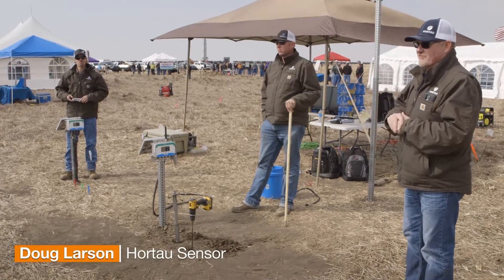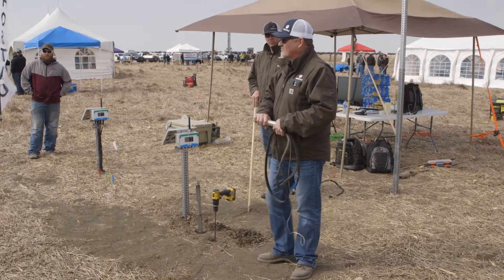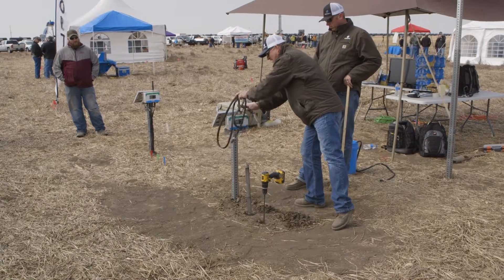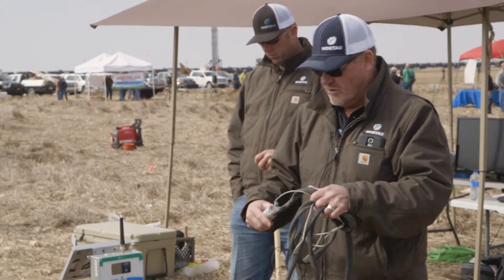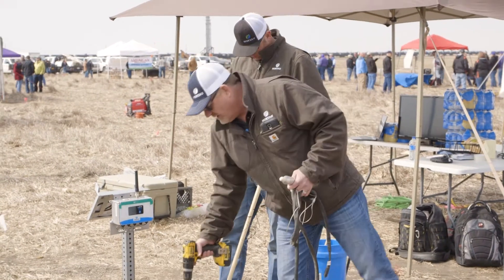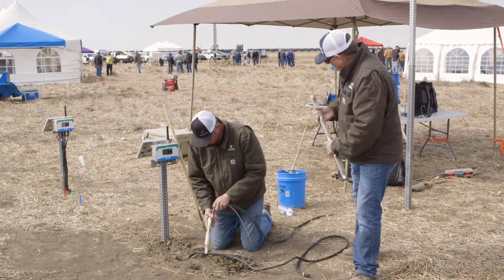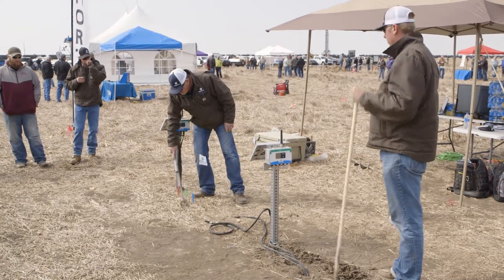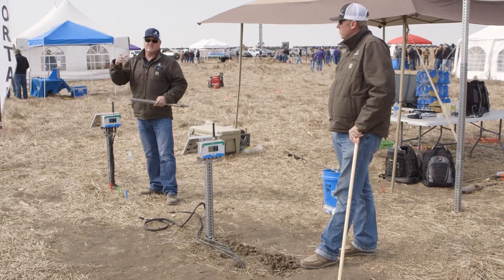Hortau Sensors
Doug Larson demonstrates the Hortau sensor.

This video is part of a series that includes an introduction and additional sensor demonstrations presented at a field day event organized by Kansas State University. This material is based upon work supported by the Natural Resources Conservation Service, United States Department of Agriculture, under number 69-3A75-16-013. Additional support was provided by the Oklahoma Agricultural Experiment Station and Oklahoma Cooperative Extension Service.

For more information on water conservation using soil moisture sensors, please contact Saleh Taghvaeian